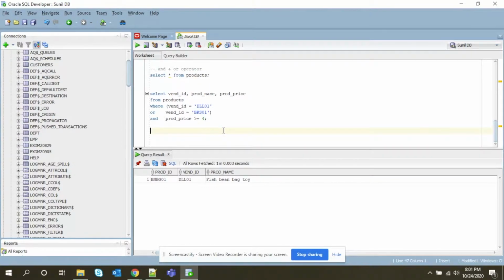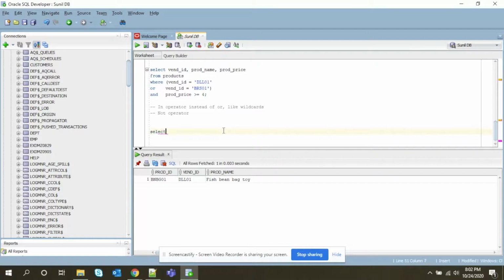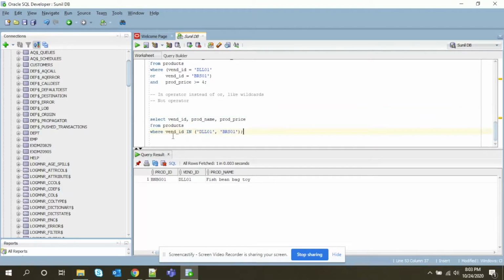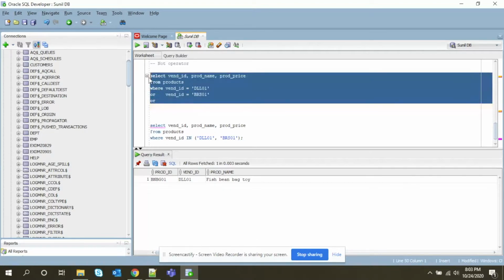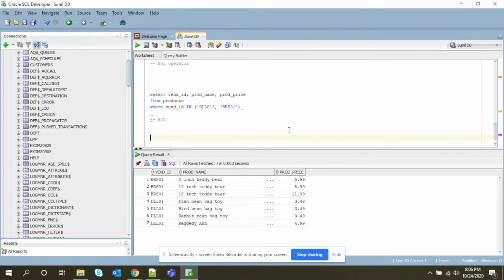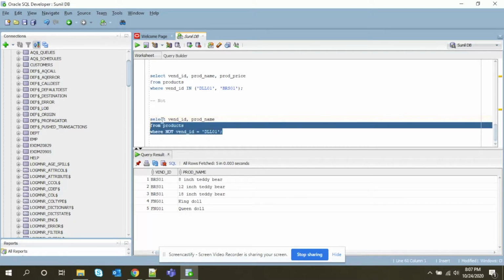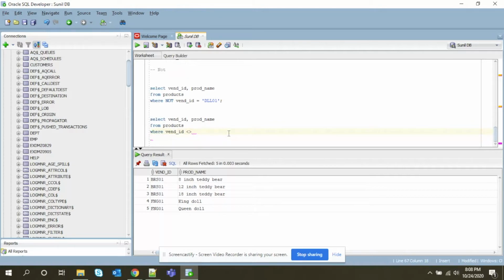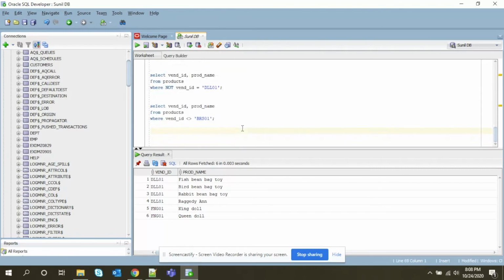SQL: In & Not Operators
In and Not Operators in SQL.